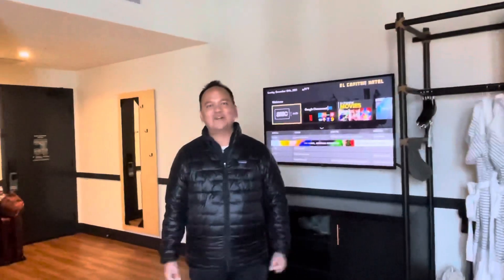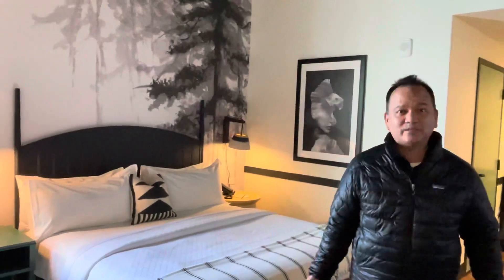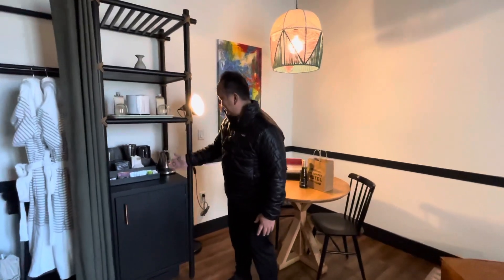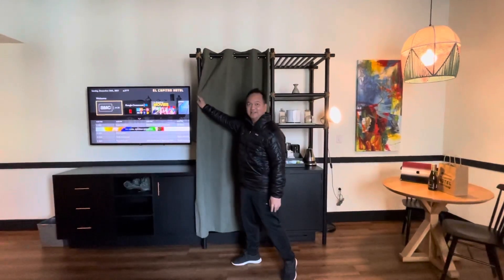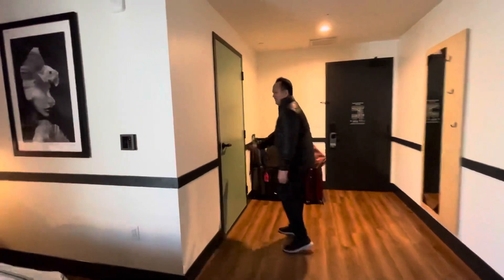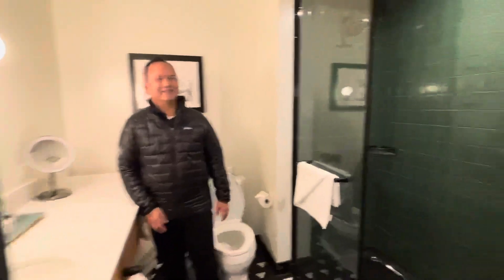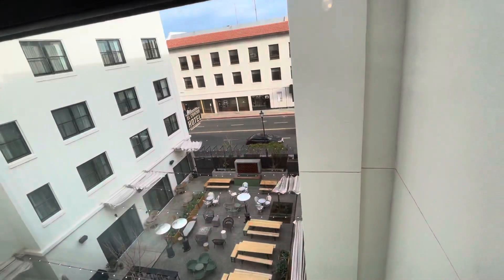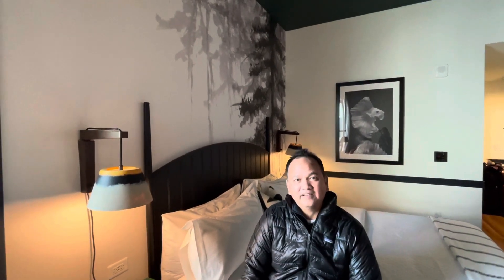El Capitan Hotel, a JdV Hyatt property in Merced, CA (near Yosemite)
- historical building
- how to book this for free using points or free night certificate
- how to get FREE breakfast

To learn how to stay here for free using points, go to